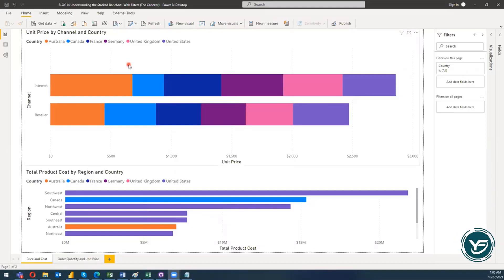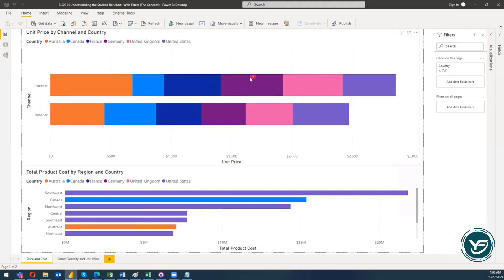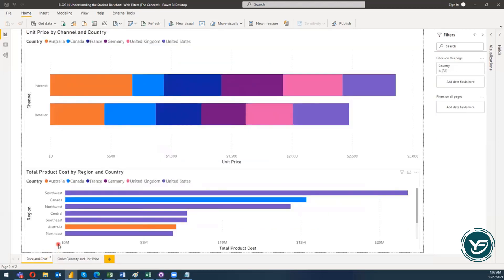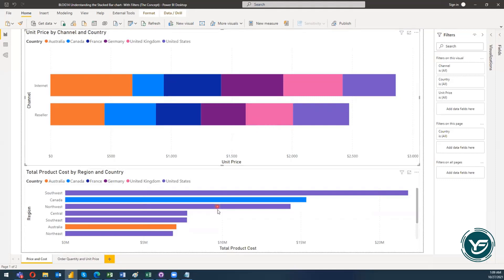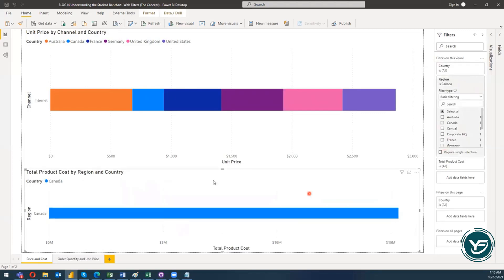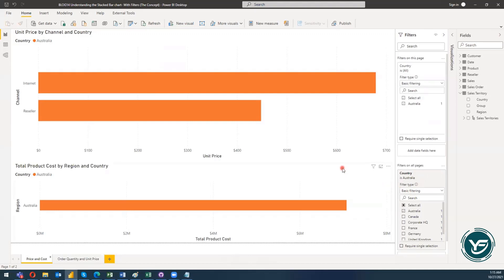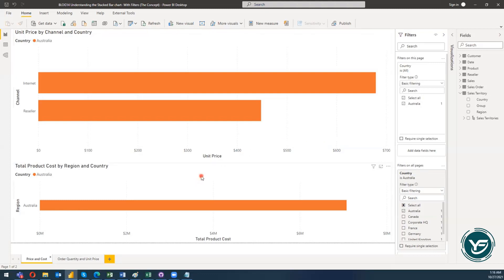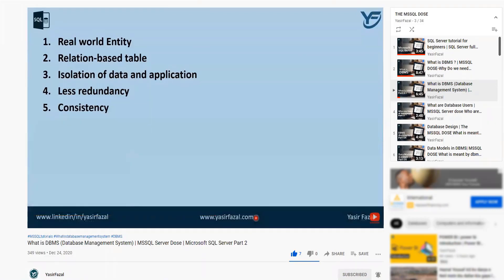Power BI Stacked Bar Chart Filter | Using Filter (Stacked Bar chart) | Power BI Course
In this video tutorial, you will learn how to use filter in stacked bar chart and also explain visualization and Fields.